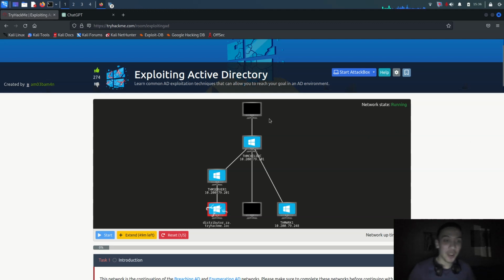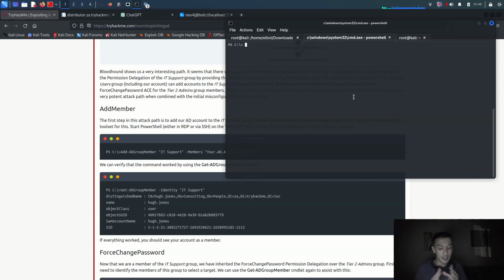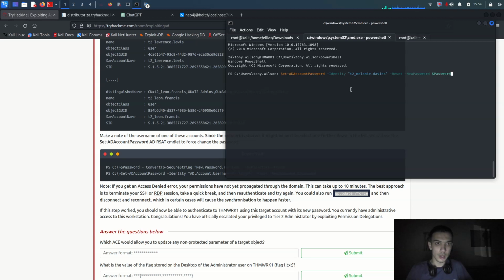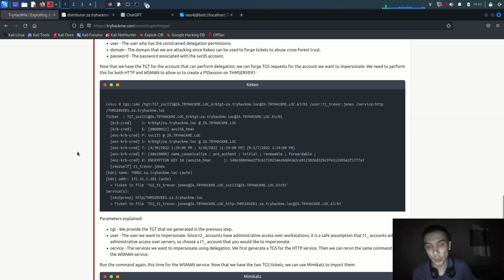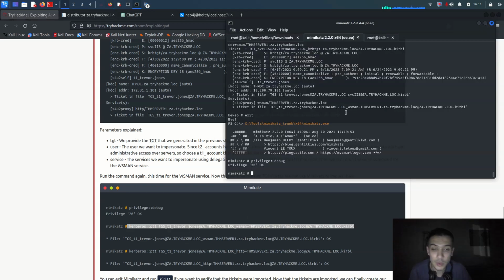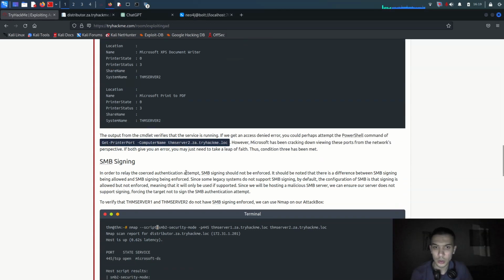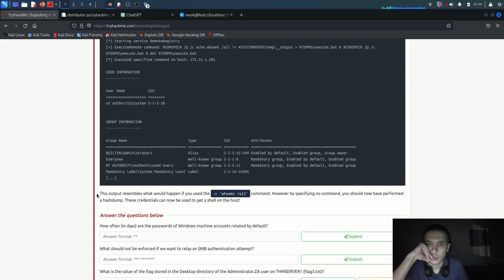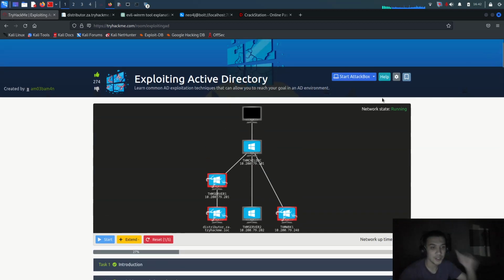Exploiting Active Directory - TryHackMe (Detail Explianed) -part1